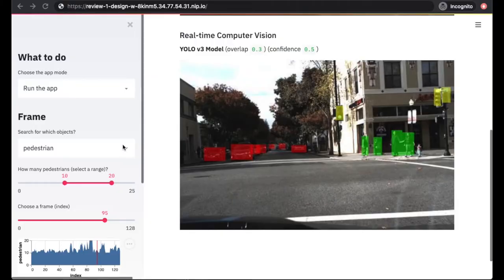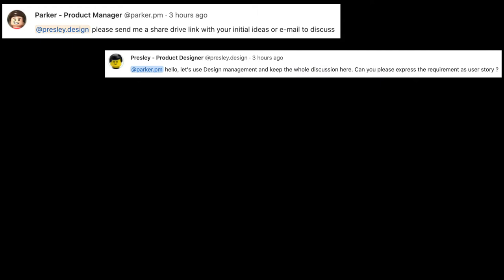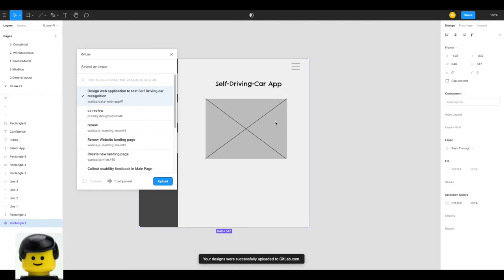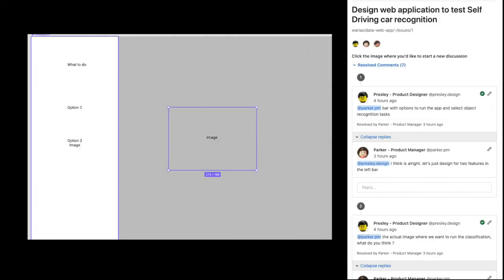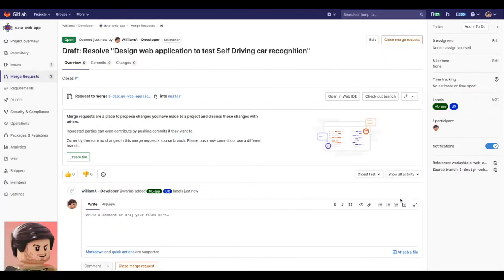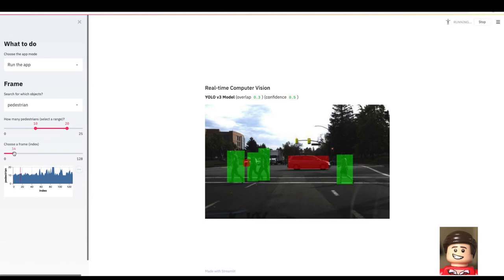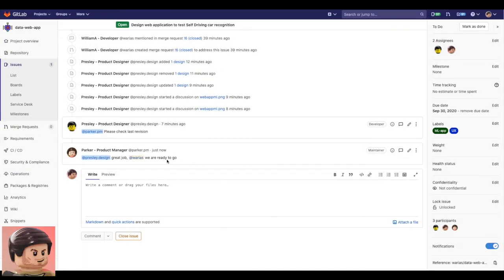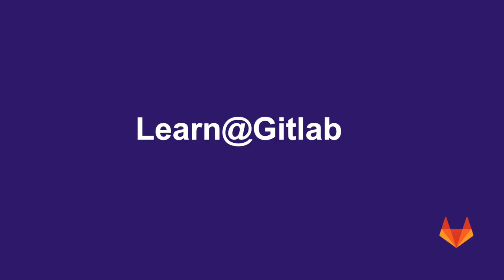VC&C - Product Development Management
Product Development Management

GitLab is the only product that increasingly provides collaboration functionality to Product teams that work not only with source code but also and IP, graphic assets, animations and binaries to mention a few.
Self-driving car app by Streamlit